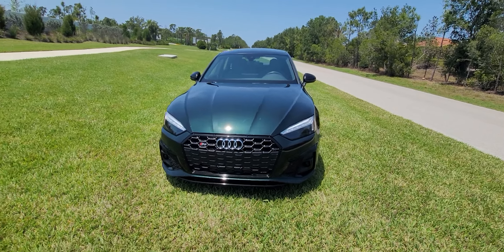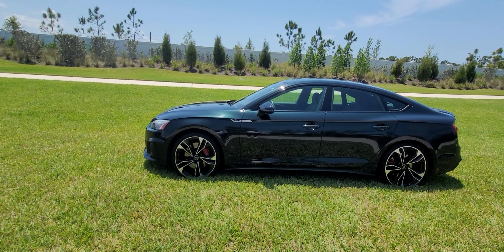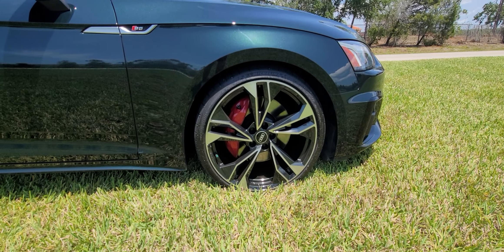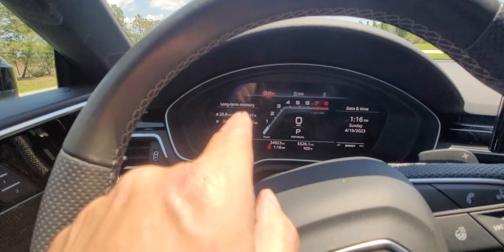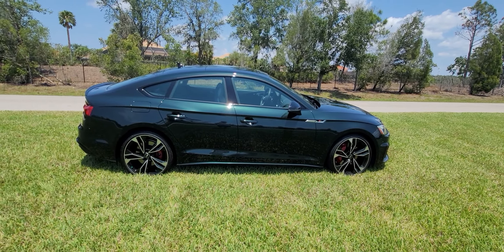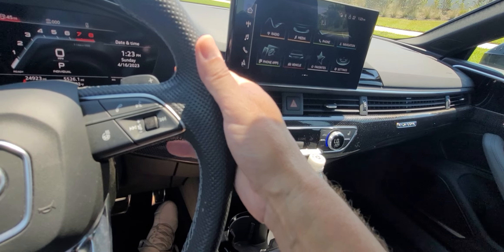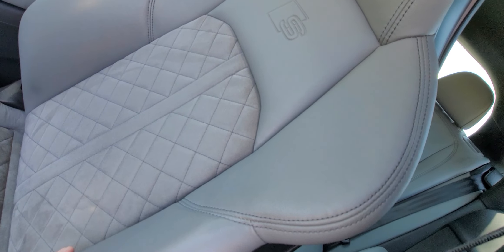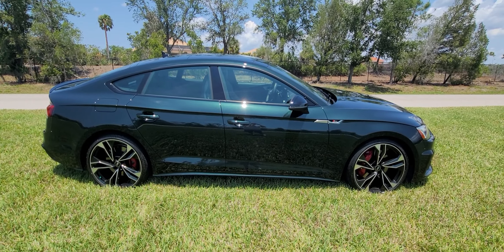Audi S5 Sportback 25k mile review